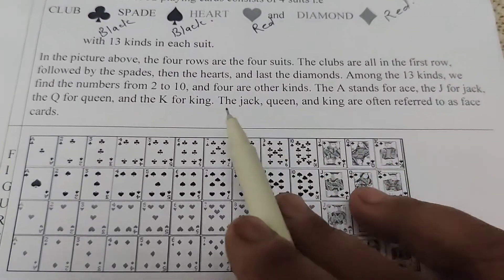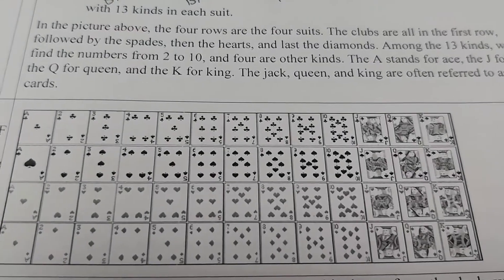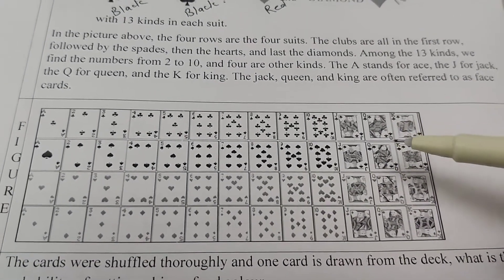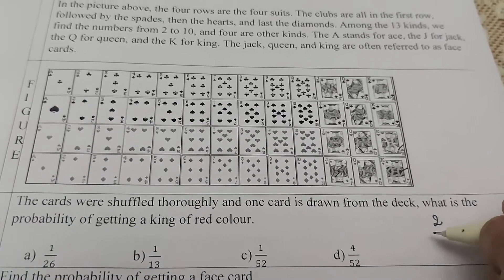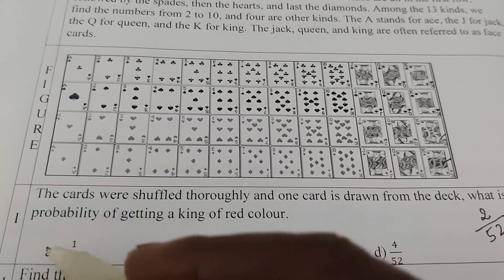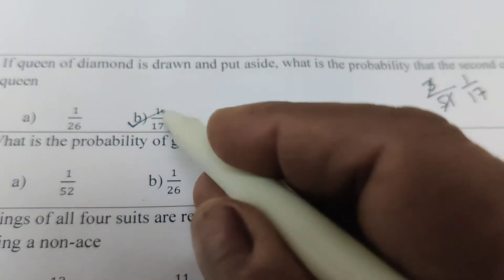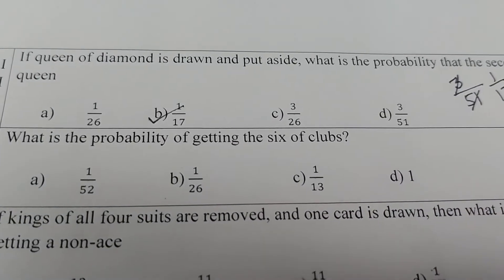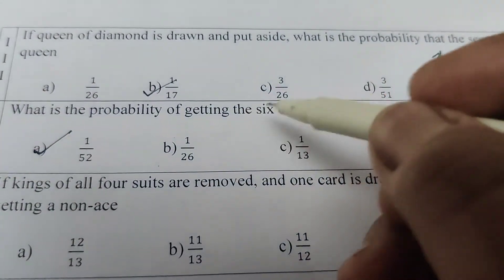Case study- 63 | Probability | Class IX / X maths | CBSE board exams | Basic / standard maths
Case study based questions for class IX and X Maths students,
Case study based question of chapter Probability of Class IX and X,
CBSE board exams 2021,
New question paper pattern for class X Maths,